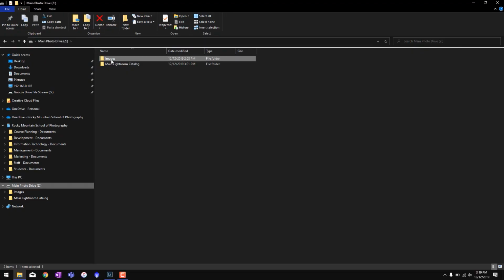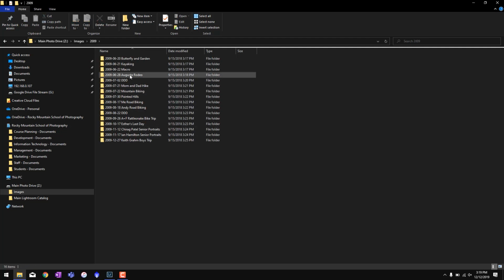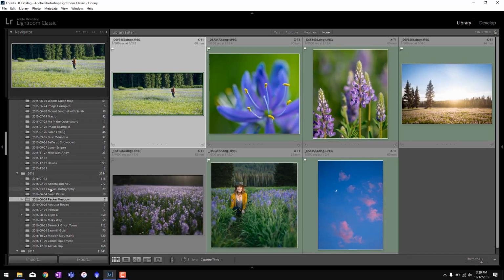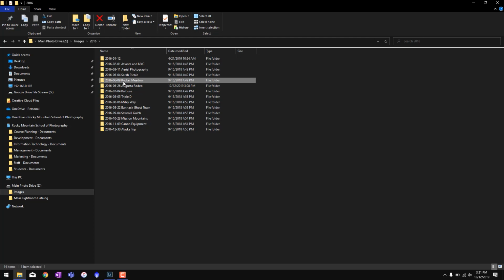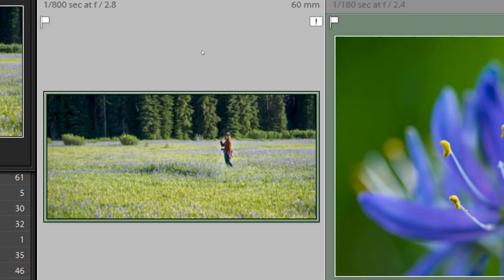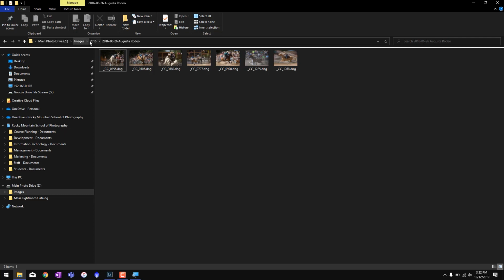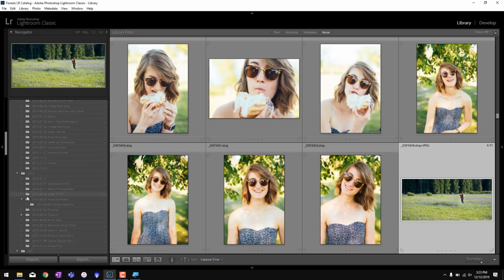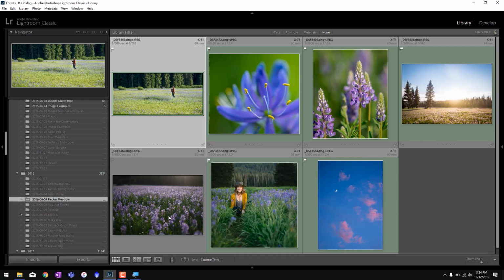Clean up your Lightroom Classic MESS! - How to fix missing images.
In this video we look at the process of cleaning up missing images in Adobe Lightroom Classic. Most of us have experienced "!" marks, "?" marks, and "file is offline or missing" messages. In this video we look at how to fix them!